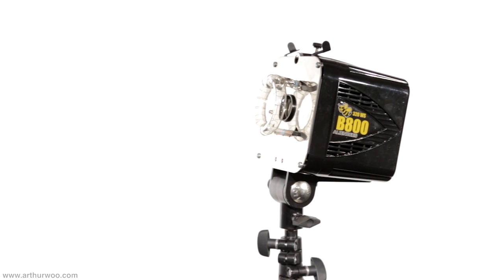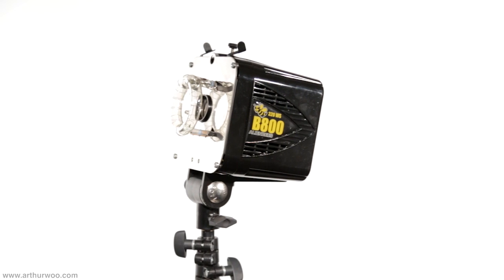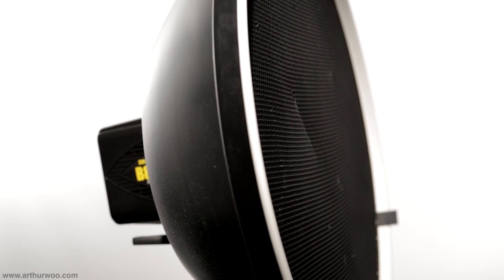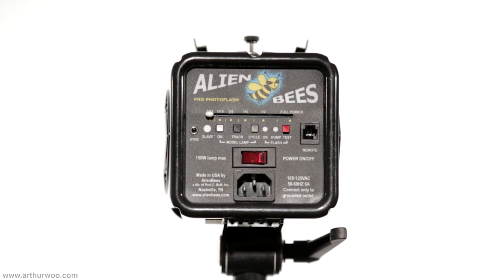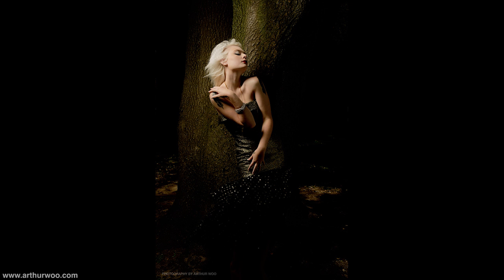Strobe Flash: Alien Bees B800 review + test